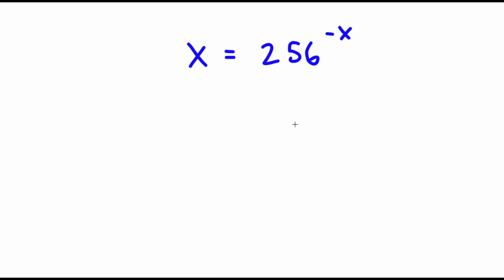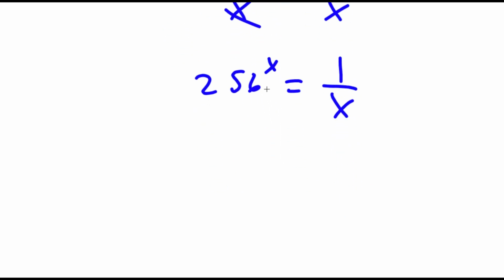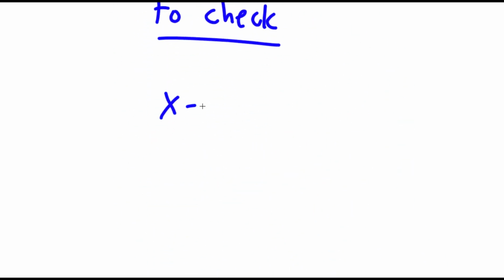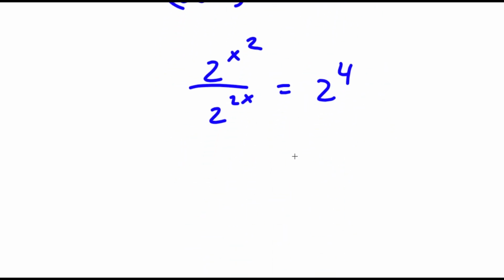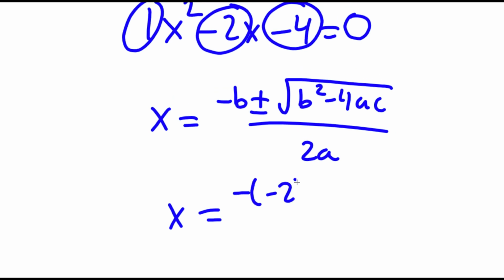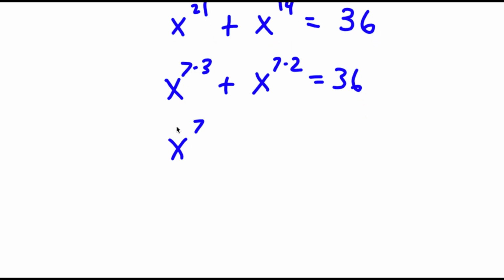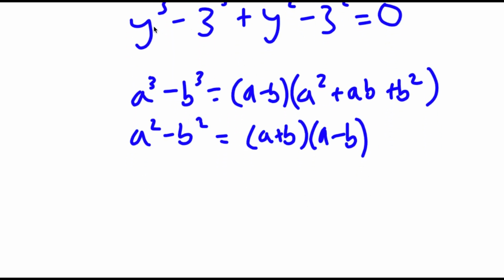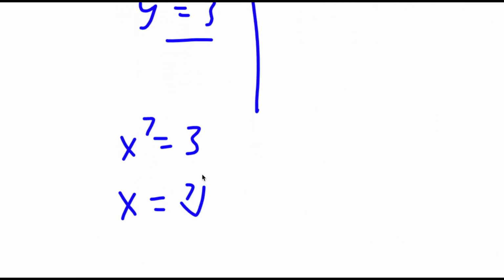A Simple Problem Thats Not So Simple | A Nice Exponential Equation